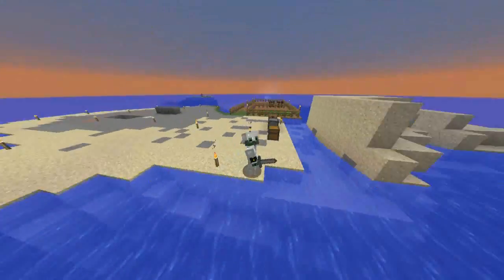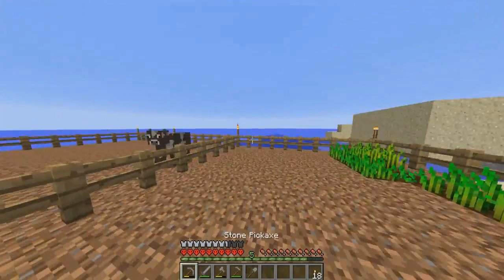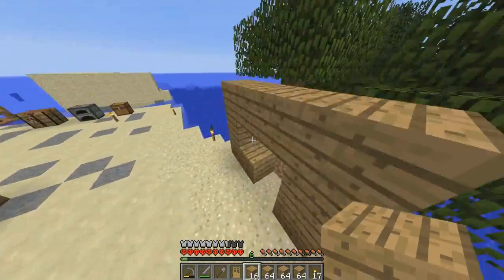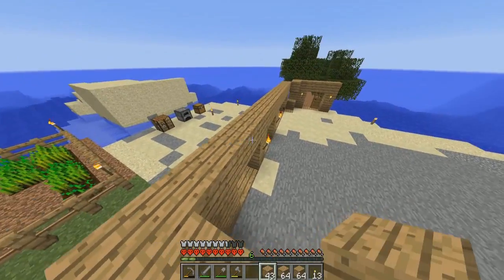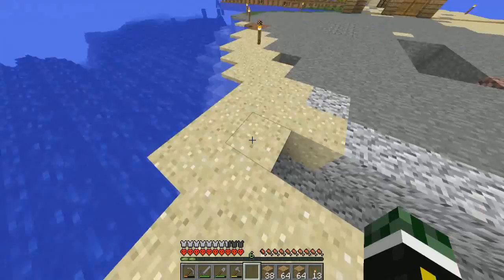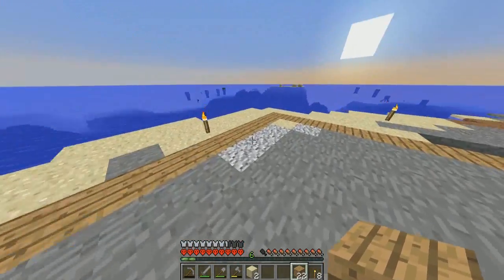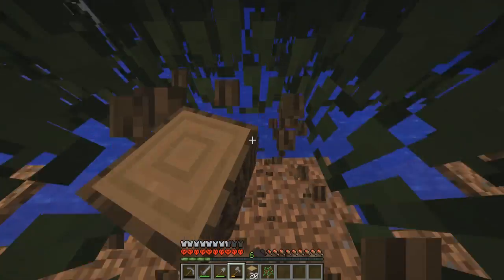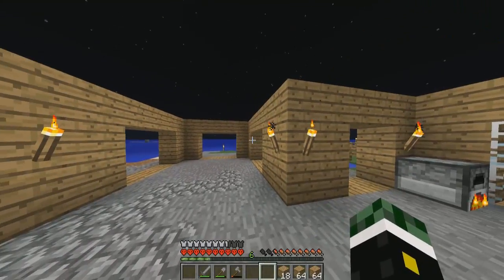Minecraft: BETTER HOUSE THAN SYNDICATES?! - Hardcore Survival Island #4